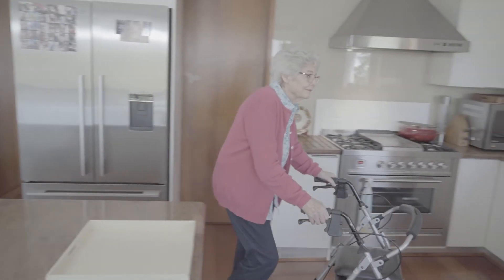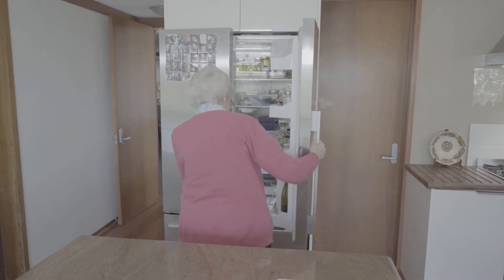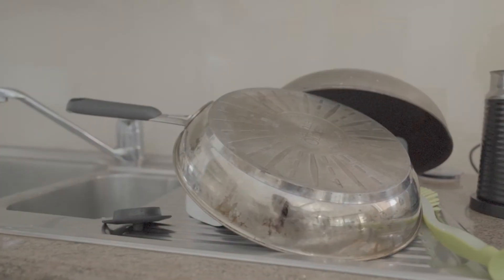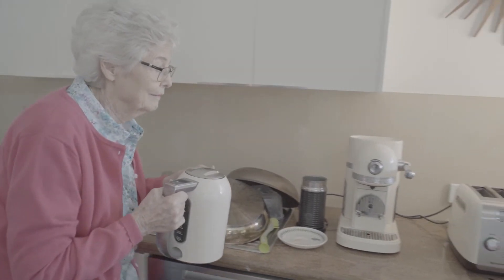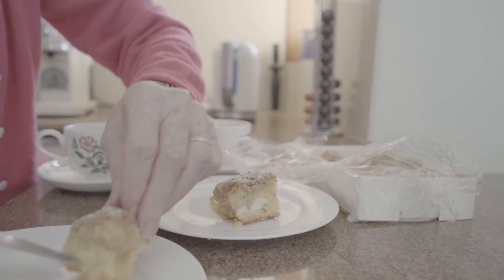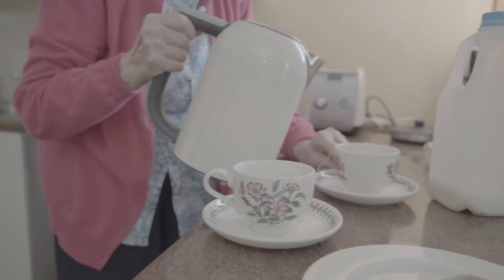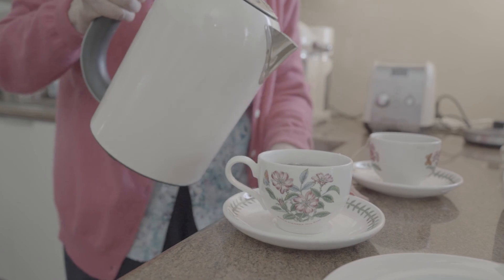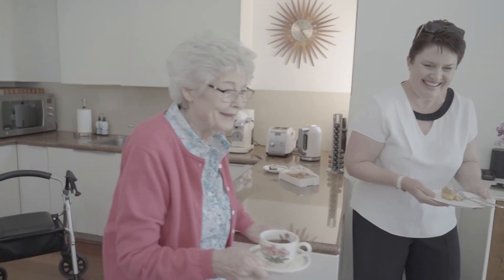4 See and Hear In the kitchen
We have created a series of short videos that focus on what a RAS assessor might see and hear during a home assessment. The videos show an Occupational Therapist conducting a home assessment and what she is thinking as she completes an active assessment.

These videos aim to help RAS assessors recognise the triggers that indicate a client requires a referral to Allied Health, translate what is seen and heard throughout an assessment into the support plan and how to refer to an Allied Health Professional for further intervention.

After each video, there is a quiz there to help you reflect on what you have seen and identify the most appropriate language to include in your assessment.

Each video also has a downloadable tip sheet with suggestions on how to create a conversation with clients around their activities of daily living, red flags to look out for when in a client’s home, and the sentences and phrases that will inform your referral to Allied Health.